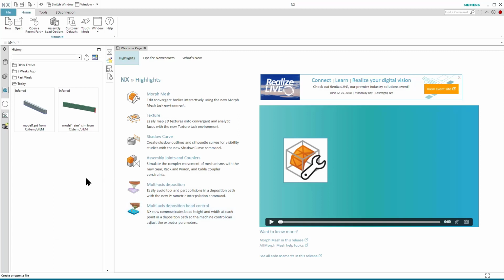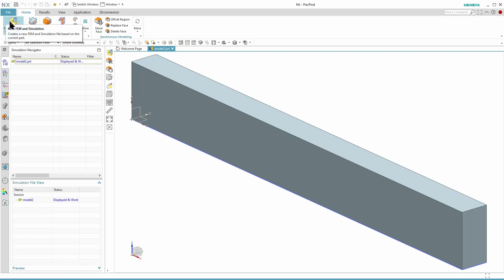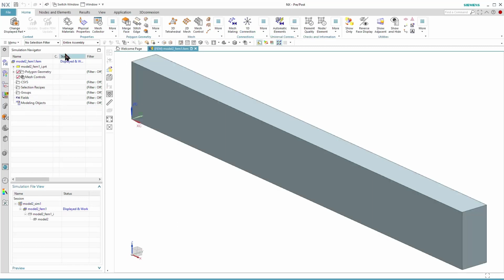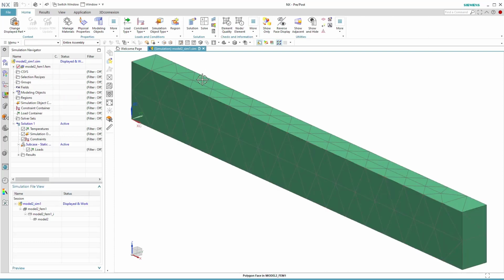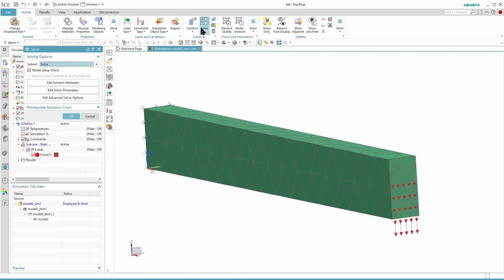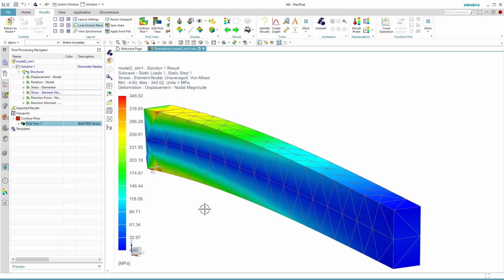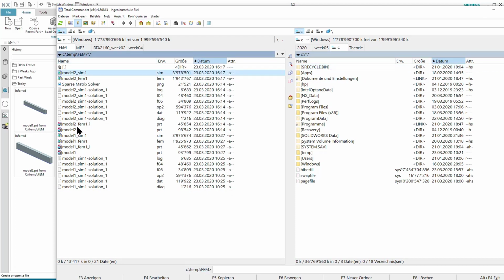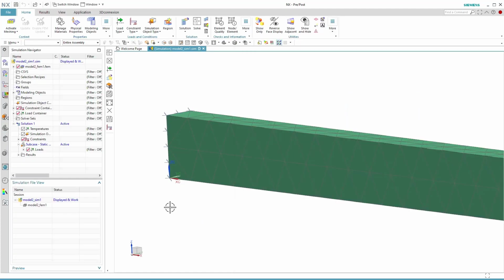01 FEM NX firstExemple english